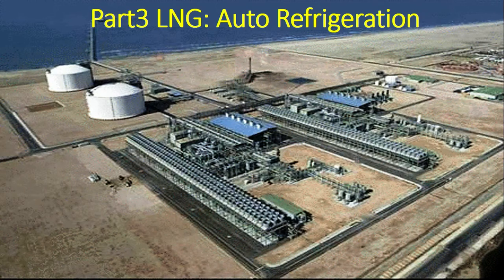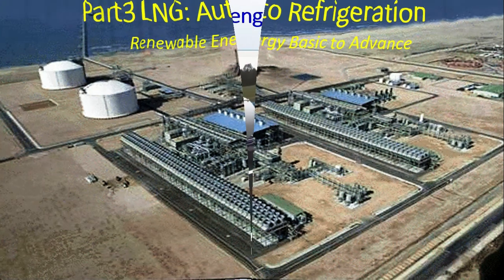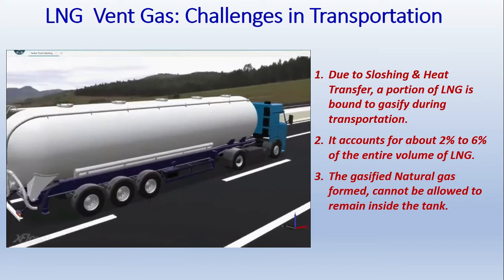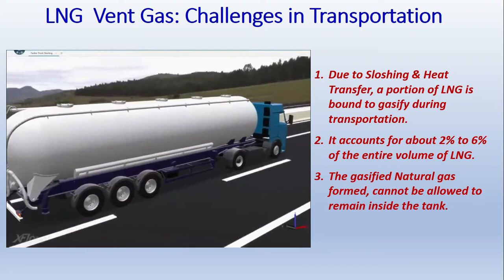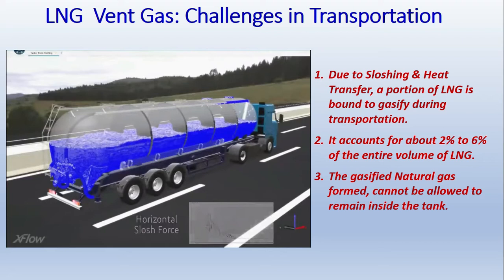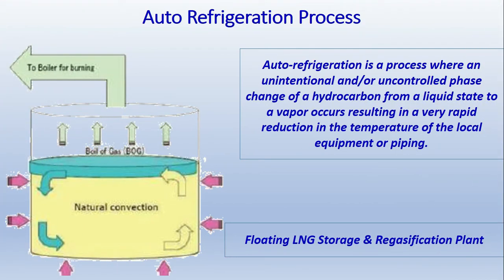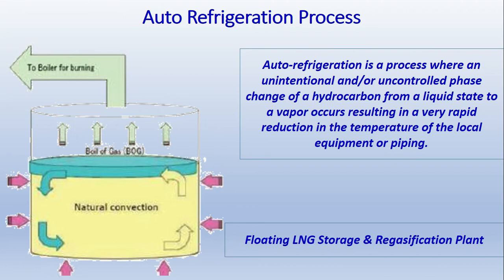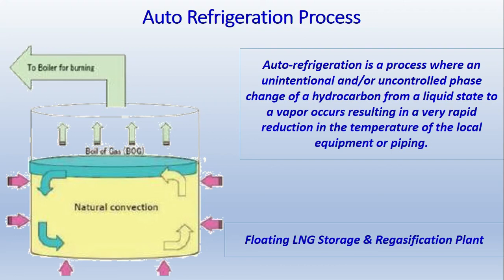Renewable Energy Basic to Advance - Part4 What is LNG Boil Off? - English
This is a concluding video of the Training Series on LNG. Here we discuss how self refrigerating effect is achieved inside the LNG Tank, thereby avoiding the need of external refrigeration plant. A very important phenomenon called "AUTO REFREGERATION of BOIL OFF GAS" is discussed in this video.